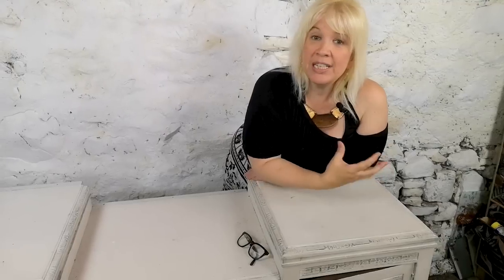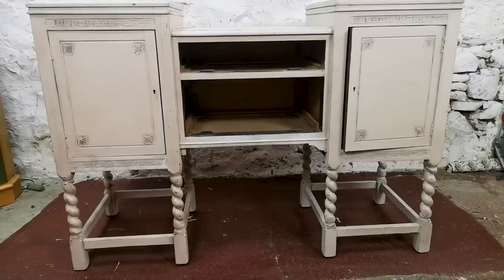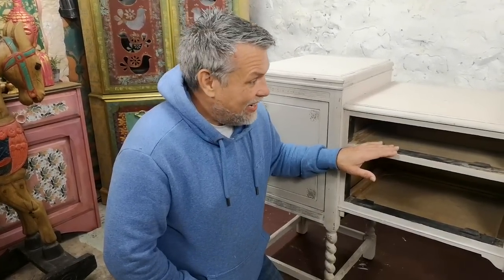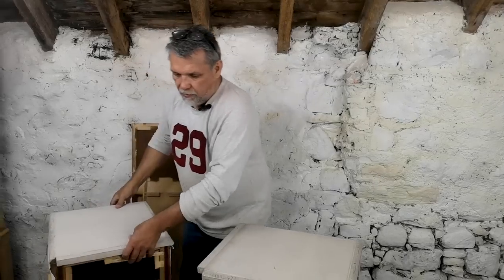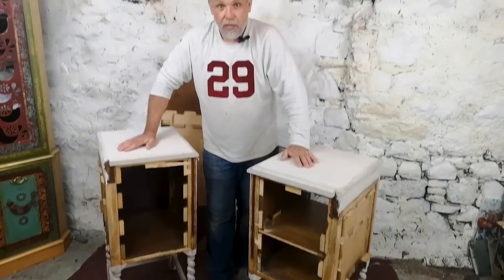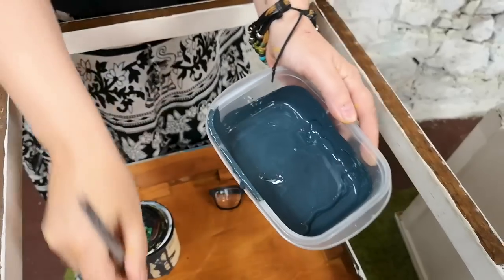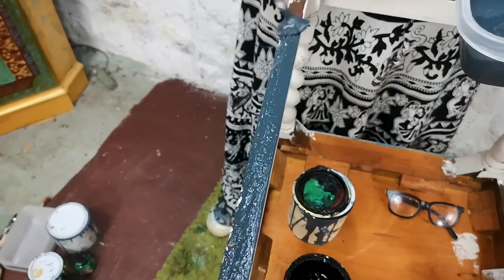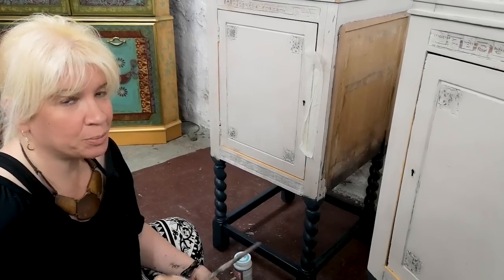The Ugly Duckling Challenge, how to make bedside cabinets out of a dresser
In this video, we are joining a talented group of furniture artists from around the world in the Ugly Duckling Challenge. Please click on the links below to see the host of this challenge, the lovely Cory from Desert DIY, and click on the link to the playlist for the challenge to see all the other furniture artists and designers from around the world.

We really took this challenge to heart and spent quite some time looking for the perfect candidate and there it was poking out of a skip. Lel spotted the legs so we stopped and claimed it. It was missing its drawers and was really in nasty shape so we took it home and we separated the two side pieces from the middle and made two art deco-inspired bedside cabinets. We hope you like our entry into the ugly duck challenge and don't forget to check out what everyone else had to deal with and what they create.